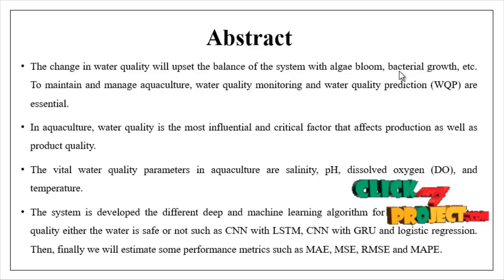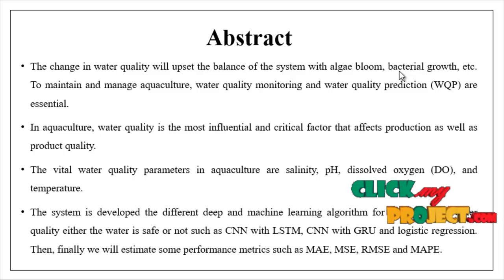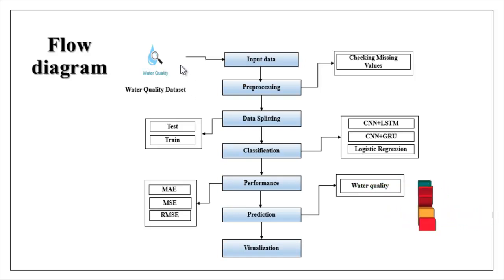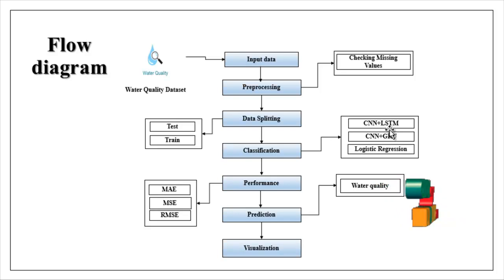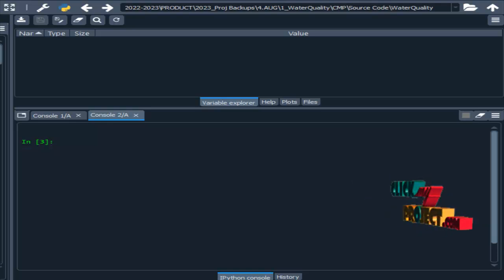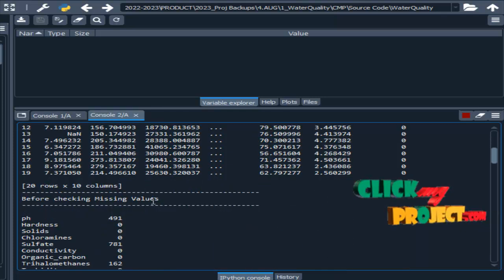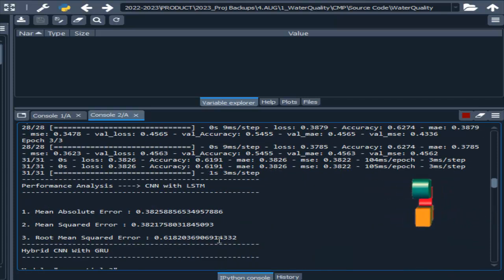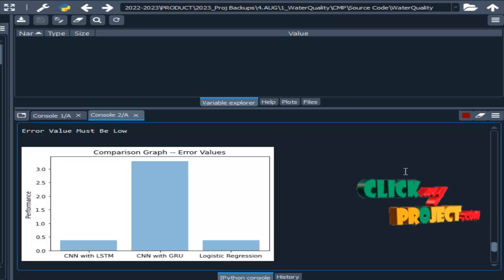Python Machine Learning - Water Quality Prediction for Smart Aquaculture - ClickMyProject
Water quality prediction (WQP) plays an essential role in water quality management for aquaculture to make aquaculture production profitable and sustainable. Water quality is affected by many factors, such as fish density, quality of the feed, feeding interval, climate, and more. The change in water quality will upset the balance of the system with algae bloom, bacterial growth, etc. To maintain and manage aquaculture, water quality monitoring and water quality prediction (WQP) are essential. In aquaculture, water quality is the most influential and critical factor that affects production as well as product quality. The vital water quality parameters in aquaculture are salinity, pH, dissolved oxygen (DO), and temperature. The system is developed the different deep and machine learning algorithm for predicting the water quality either the water is safe or not such as CNN with LSTM, CNN with GRU and logistic regression. Then, finally we will estimate some performance metrics such as MAE, MSE, RMSE and MAPE.

Including Packages
* Base Paper
* Complete Source Code
* Complete Documentation
* Complete Presentation Slides
* Flow Diagram
* Database File
* Screenshots
* Execution Procedure
* Readme File
* Addons
* Video Tutorials
* Supporting Softwares

Specialization
* 24/7 Support
* Ticketing System
* Voice Conference
* Video On Demand *
* Remote Connectivity *
* Code Customization **
* Document Customization **